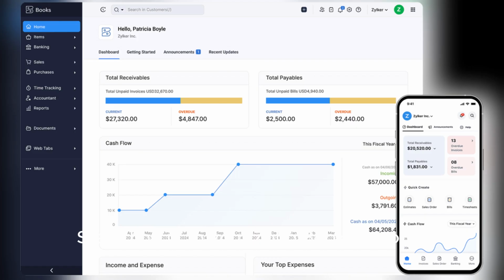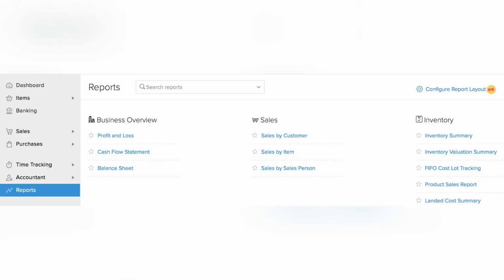How to Generate Balance Sheet in Zoho Books 2026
In this video I will explain how you can Generate Balance Sheet in Zoho Books in 2026.